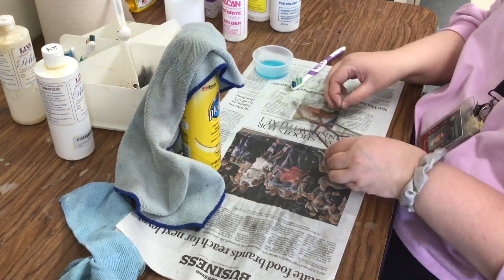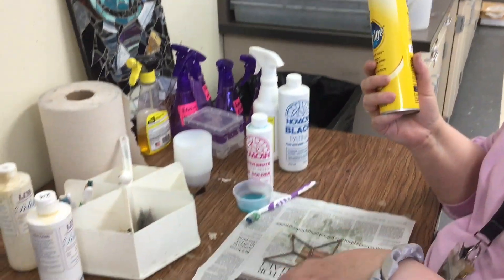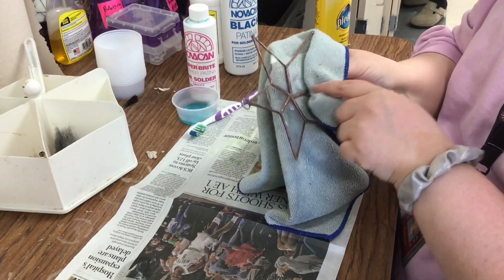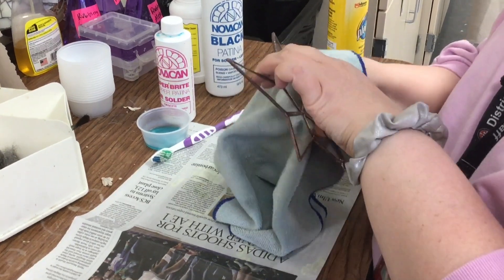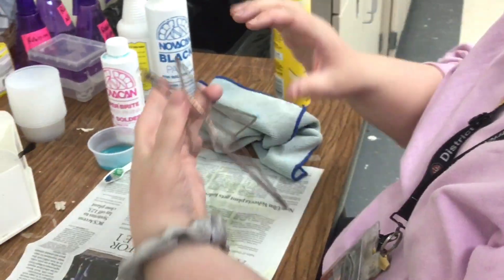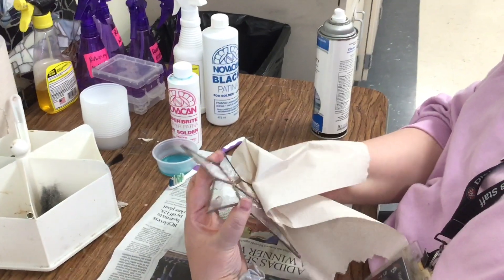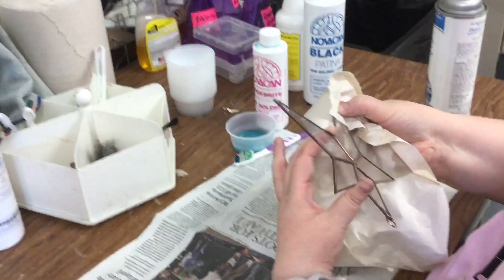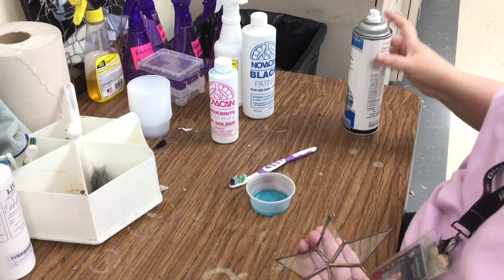Step 4 - Clean